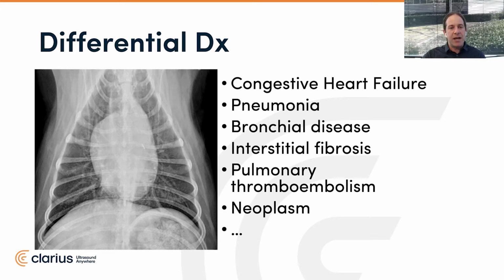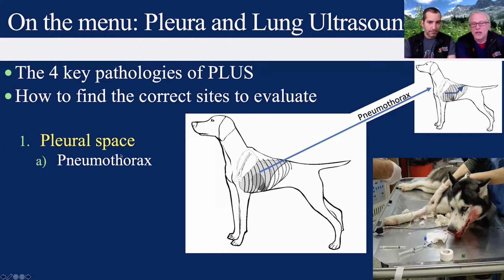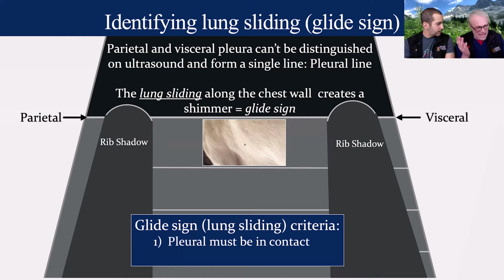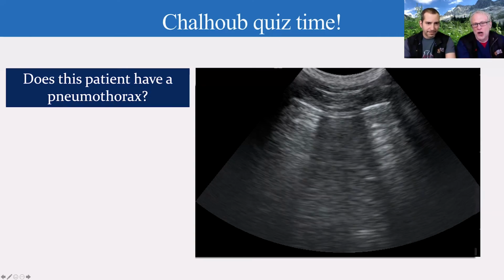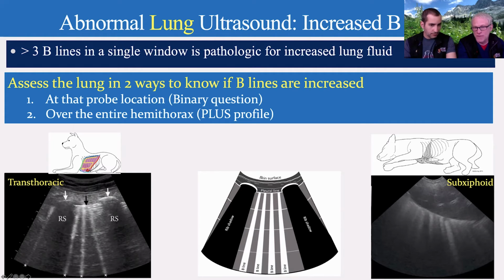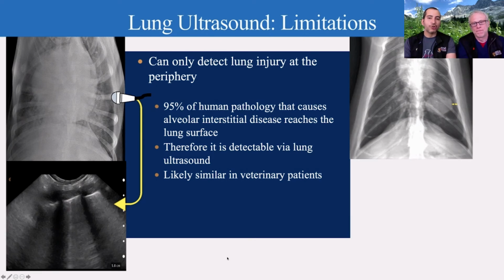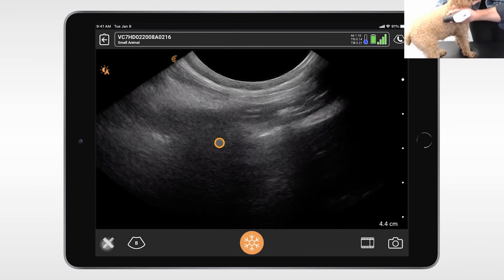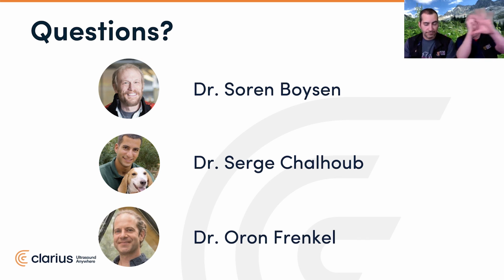Veterinary Point-of-Care Pleural Space and Lung Ultrasound (PLUS) for Everyday Practice!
Join the renowned Dr. Soren Boysen, DVM, DACVECC and Dr. Serge Chalhoub, BSc, DVM, DACVIM (SAIM) as they teach the differences between the species when it comes to looking at point-of-care ultrasound to assess the lung and pleural space.

Ever struggle with the cause of dyspnea in a cat that is too unstable to take radiographs or draw blood for ProBNP levels (cardiac, respiratory, pleural effusion)? What about the patient that presents for coughing and the answer is not evident on thoracic radiographs? Ever debate if a patient on fluids is developing pulmonary edema?

Veterinary point-of-care ultrasound (POCUS) of the pleural space and lung (PLUS) can help you manage these patients! PLUS is rapid, easy-to-learn and practical ultrasound skills that ANY practitioner can apply in everyday practice. PLUS is commonly used as a patient-side diagnostic tool to rapidly identify underlying conditions and help direct further diagnostics and initial therapy.

Through a co-delivered interactive lecture with several case examples, participants will gain an appreciation of when PLUS can be used and what might be identified in everyday practice. Watch this dynamic session with Dr. Soren Boysen and Dr. Serge Chalhoub today!

"Point-of-care ultrasound has become an essential piece of the puzzle when it comes to managing veterinary patients. We can actually, right there at the cage side, gain a very rapid evaluation of what's causing that patient to have respiratory difficulty or a cough within 30 to 60 seconds. That first-line evaluation with the point-of-care ultrasound, right there when the patient comes in, is hugely impactful when it comes to comforting the owners, figuring out where we're going to go, and discussing prognosis, costs, etc. It makes a huge difference on how we manage those patients." - Dr. Soren Boysen